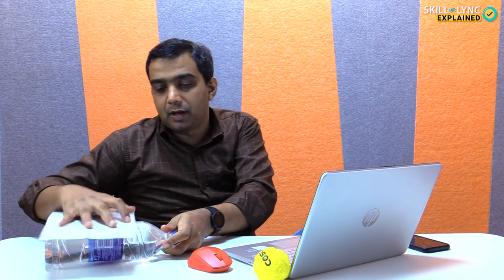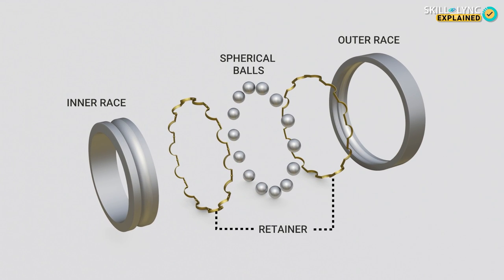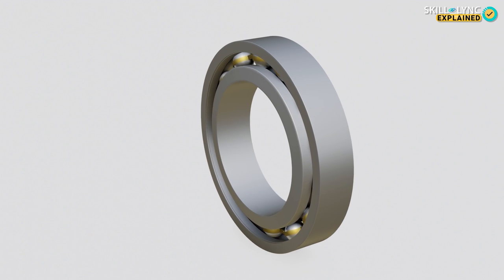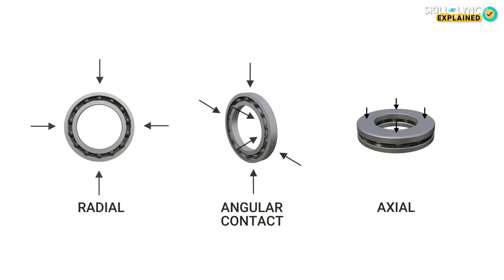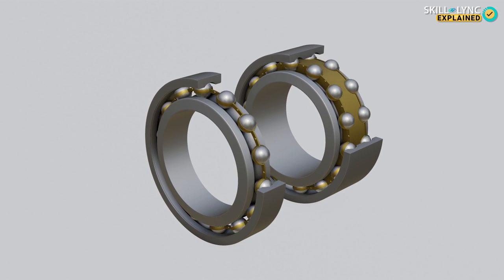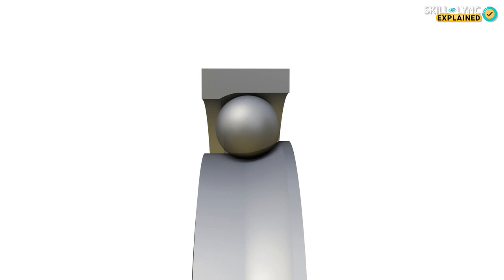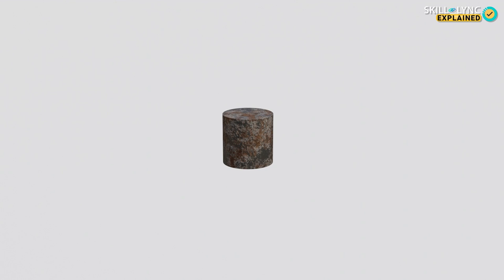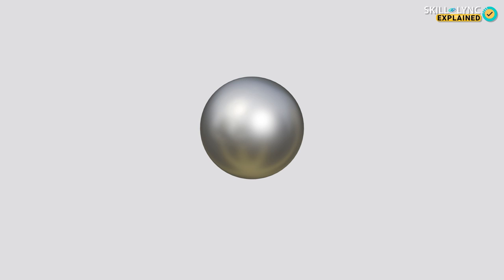How Do Ball Bearings Work?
Ball bearings aren't the first things that come to our minds when we use the plethora of devices that are around that would never work without them. Join Srinath in this video to find out what they do and how they are made.

Skill-Lync is an e-learning platform for Engineering students with 1000+ positive reviews on Google.